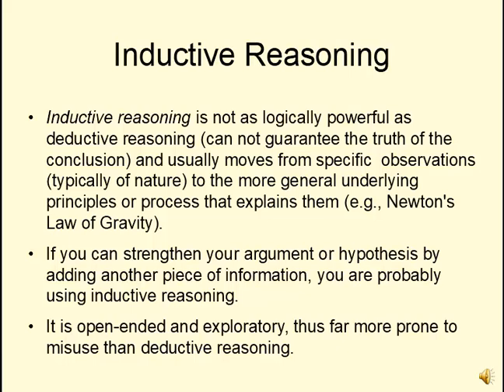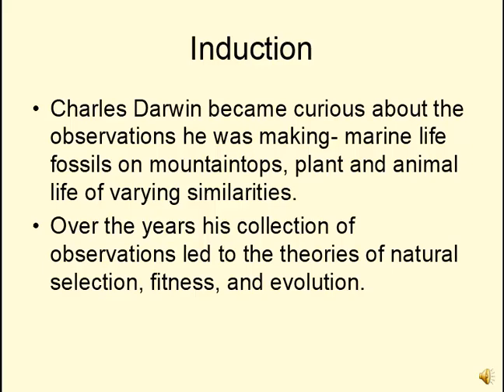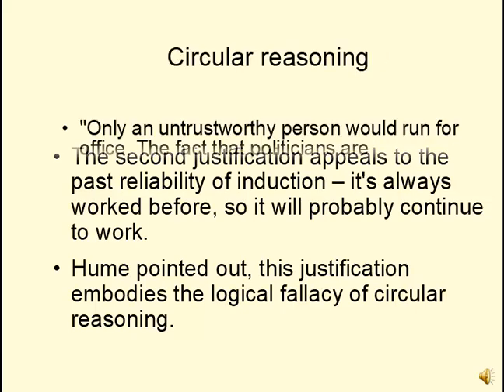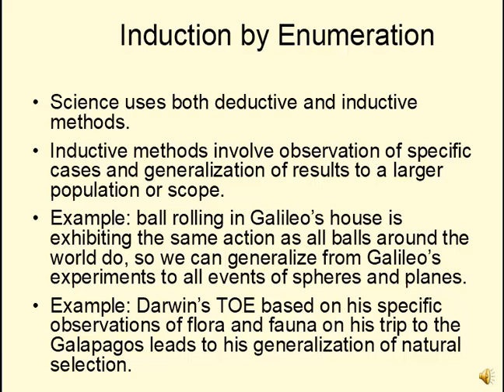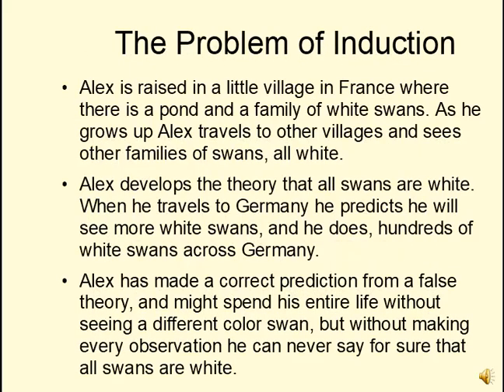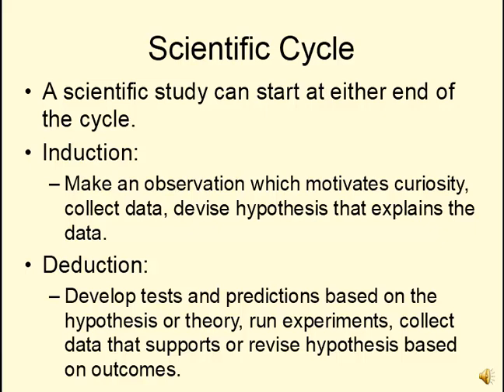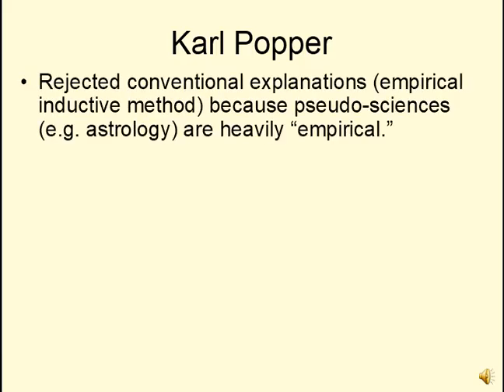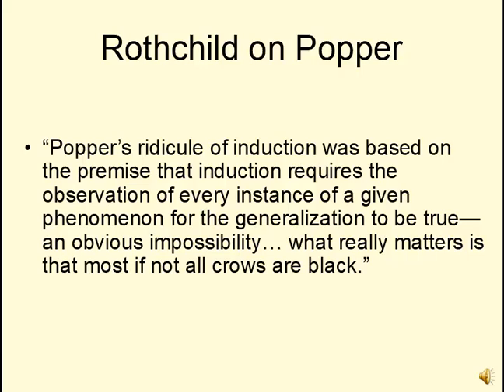Scientific Method 2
The second half of the 3rd lecture for ssci 300